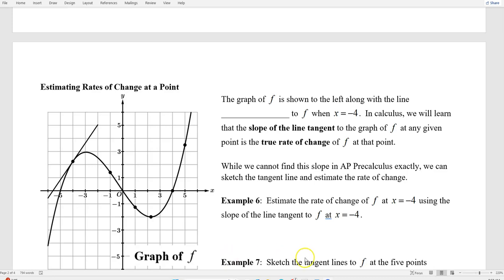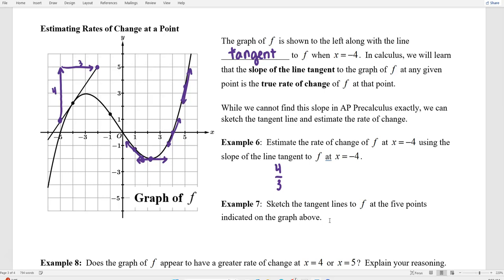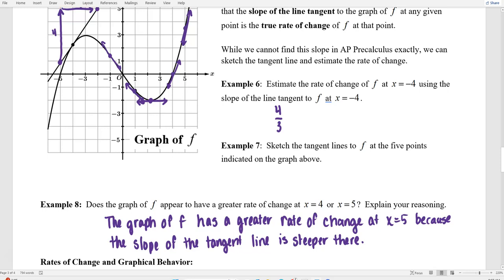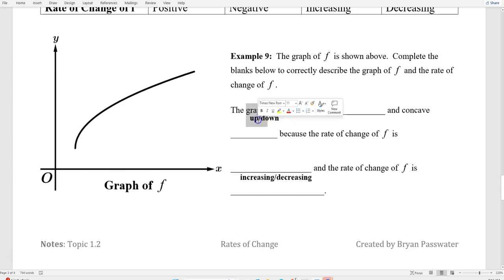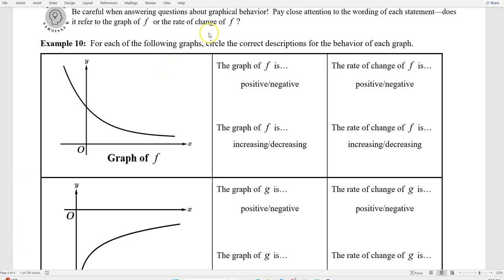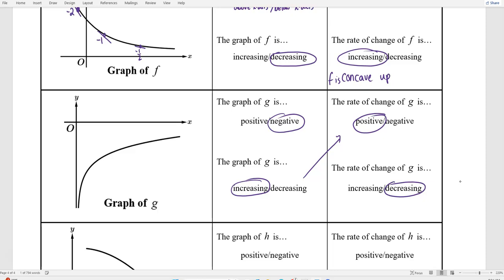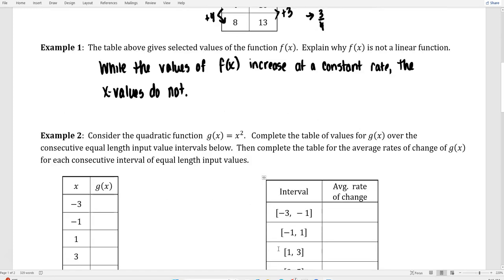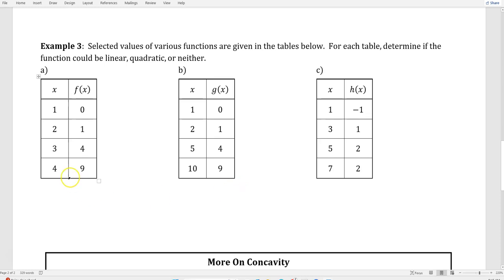AP Precal: Notes 1/8